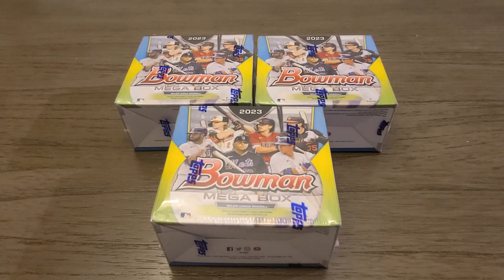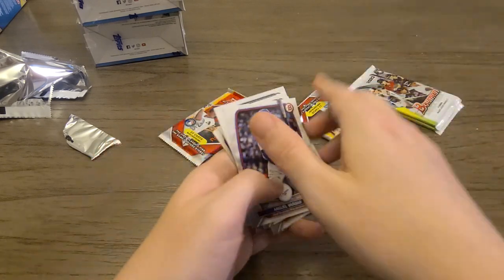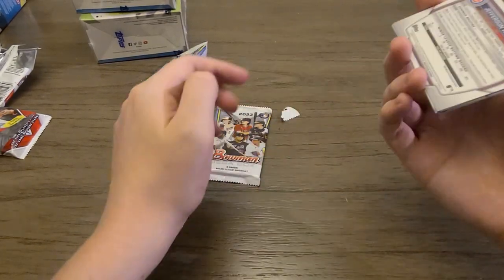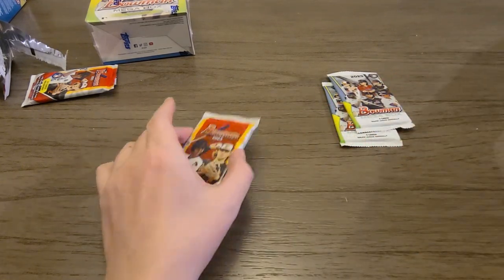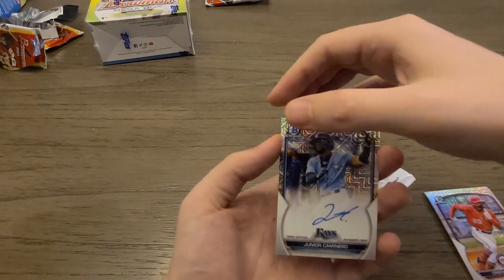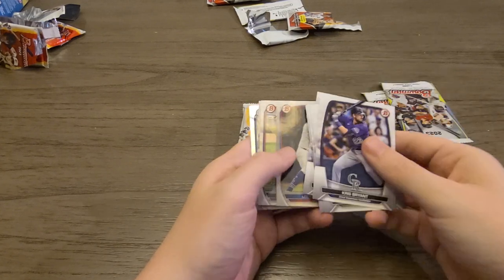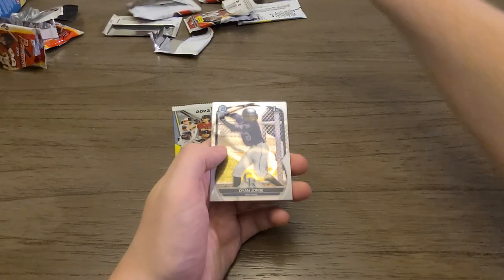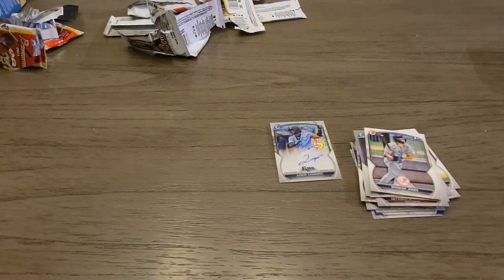Big Time Auto Pull! 2023 Bowman Mega Boxes!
I finally got a hit in a mega box, and boy was it a good one!